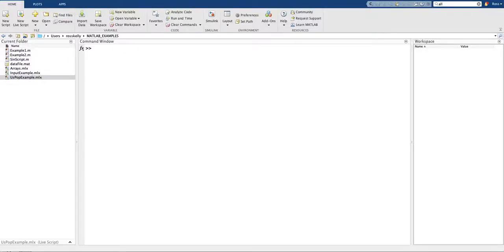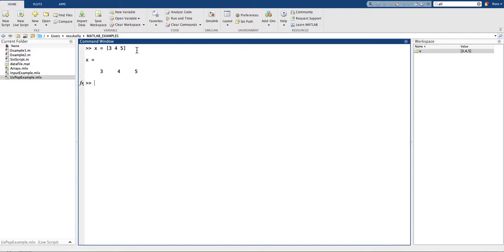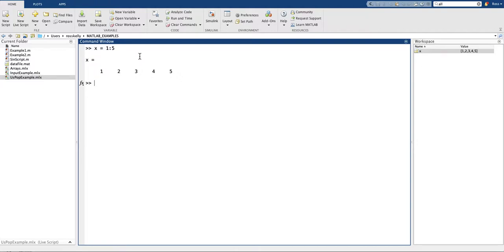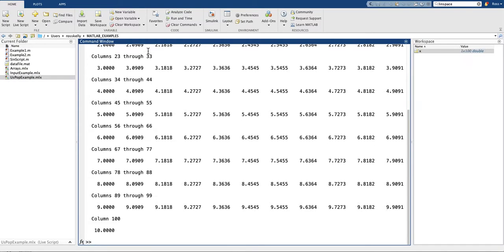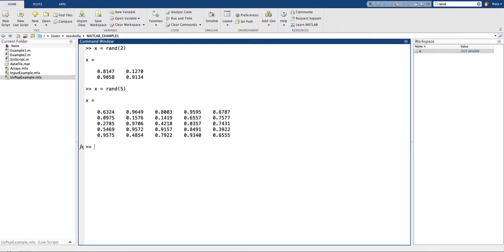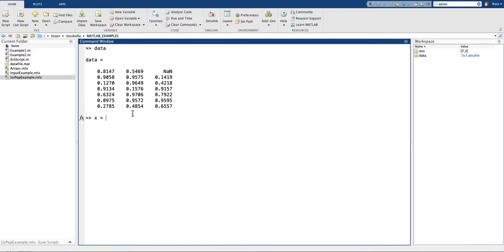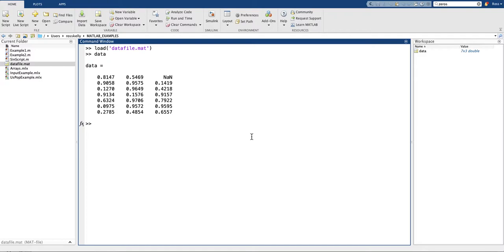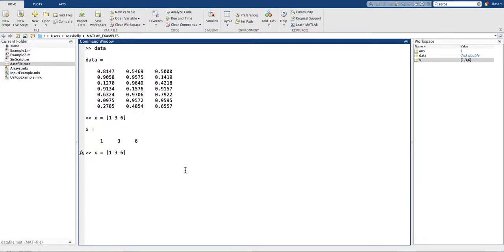Arrays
A video introducing how to create arrays and how to index them.

- Creating row and column vectors
- Transposing vectors
- Creating matrixes
- Creating equally spaced arrays using the linspace function and colon operator.
- How to index arrays